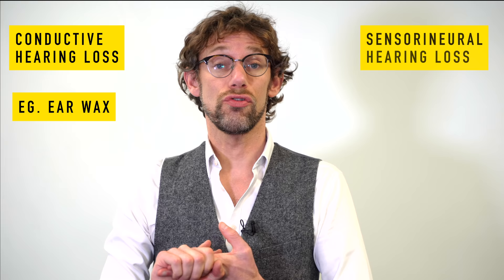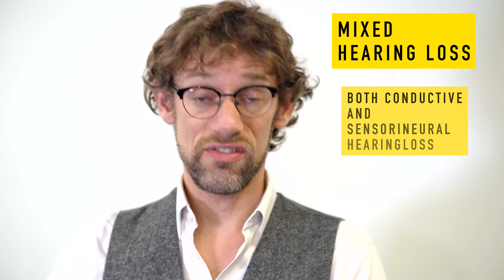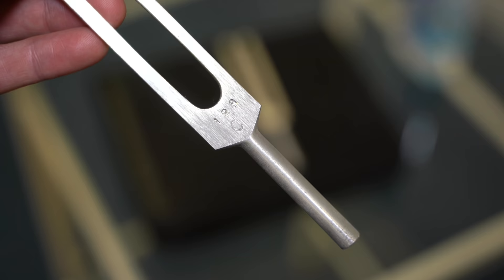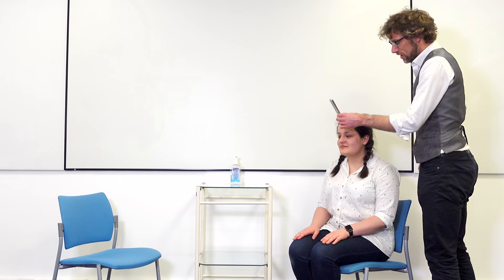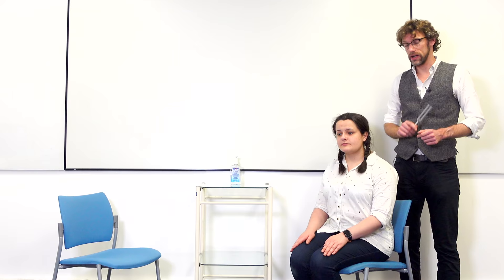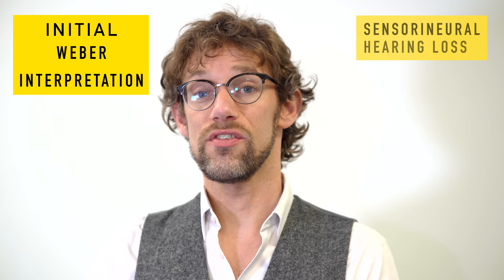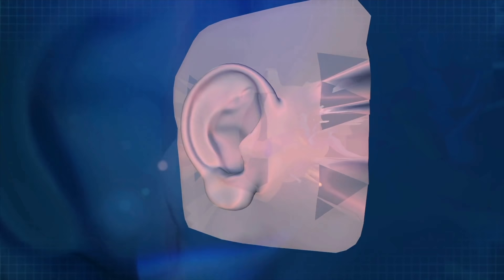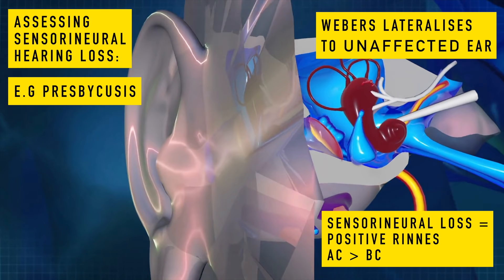Assessing Hearing: Sensorineural Vs Conductive Hearing Loss - Weber And Rinne Test - Dr Gill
Hearing Assessment - Sensorineural vs Conductive Hearing Loss - Webers and Rinnes Test - Dr Gill

One of the easier parts of the cranial nerve examination to performed is looking at cranial nerve VIII - the vestibular cochlear system. If a patient comments, or is found to have hearing loss, then we need to determine if that is conductive hearing loss, or sensorineural hearing loss.

We perform a hearing assessment in this case by performing two linked tests - Webers and Rinnes test. These two tests allow us to determine if there is hearing loss from a sensorineural issue, for example menieres disease, age related hearing loss, or a tumour. They also allow testing for a conductive hearing loss, which is most commonly observed in ear wax

It is crucial that the 512hz tuning fork is used for this part of the cranial nerves test, as the 128hz tuning fork should be reserved for testing vibration sensation.

 Please note there will always be minor variations in how clinical examinations are performed. You should priorities the input from your educators or institutions in terms of directions used

Some people may find an ASMR effect from these clinical examination videos.